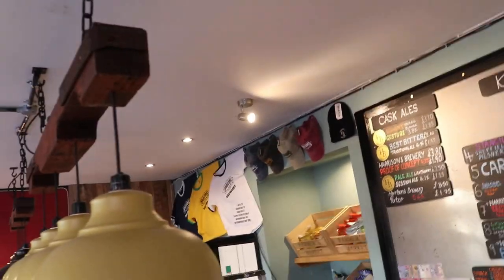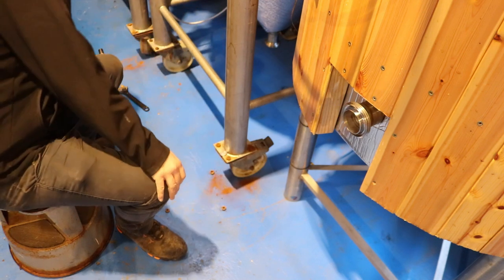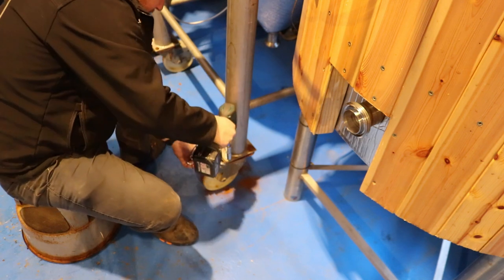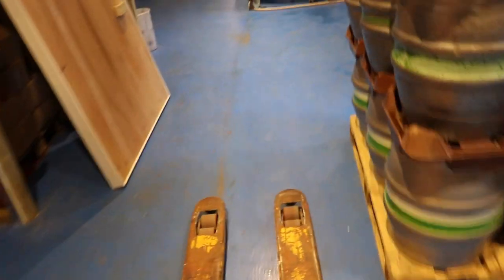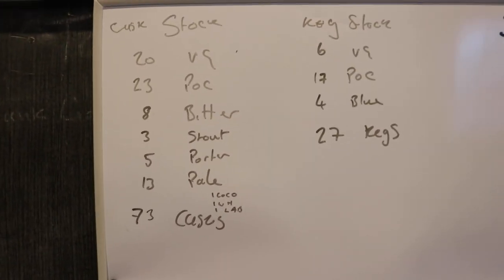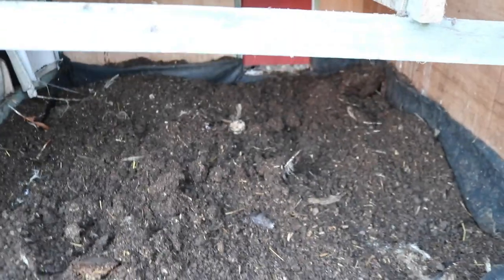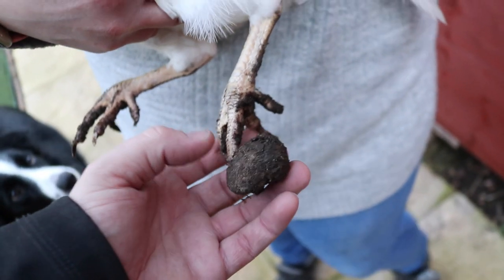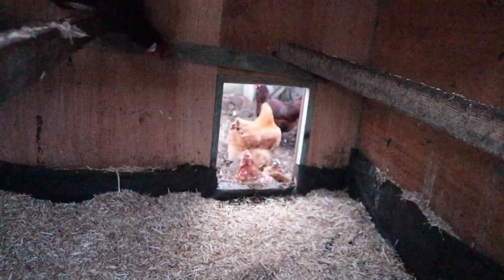Bully Buff ~ 4th Jan Pt2